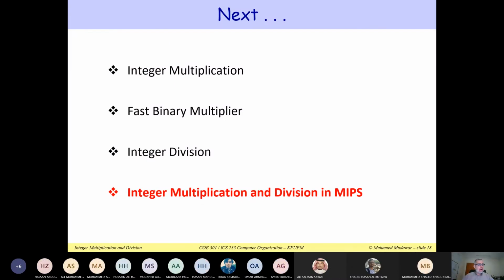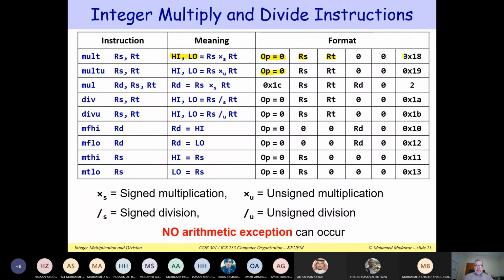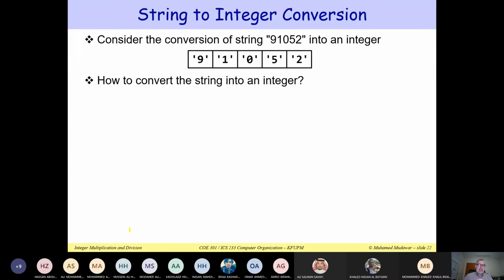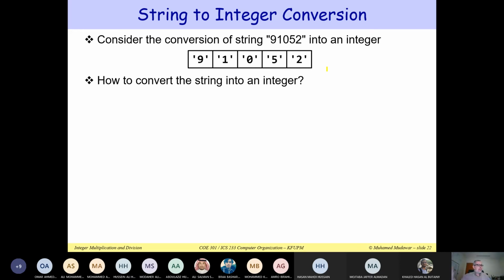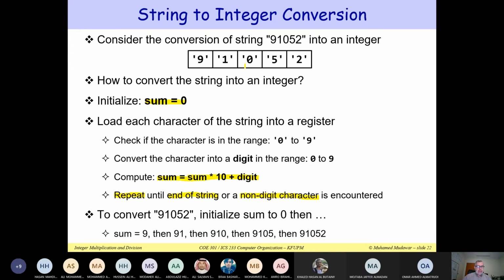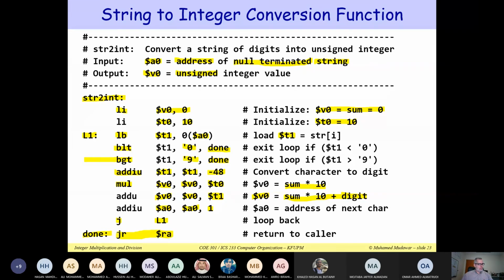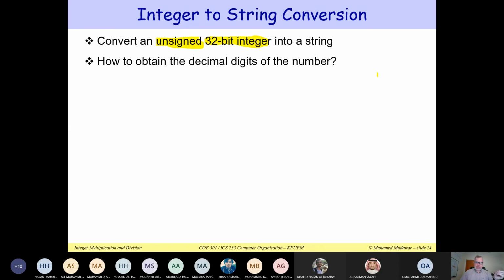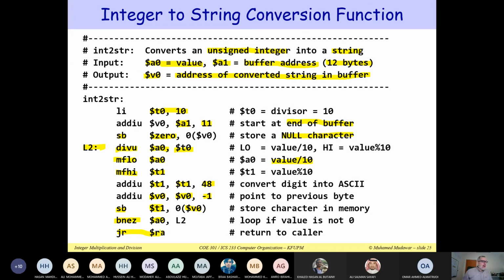6.2 Multiply and Divide Instructions